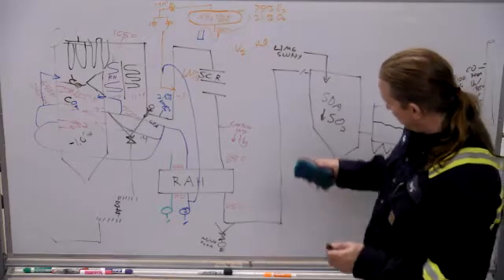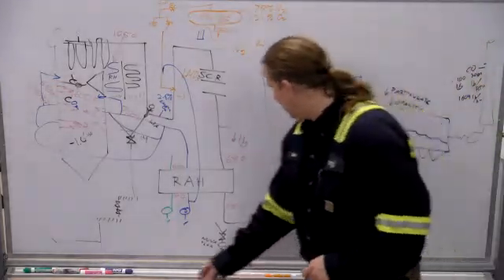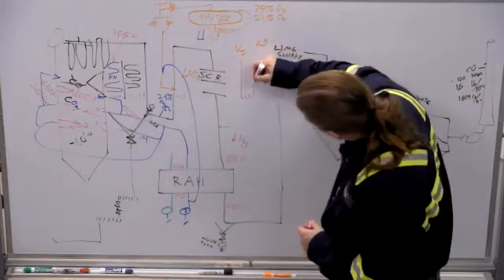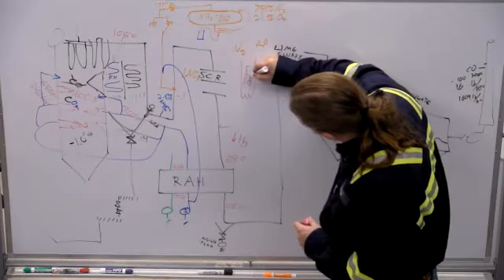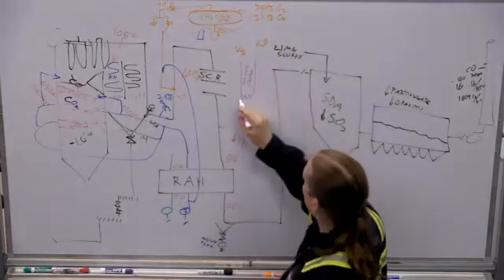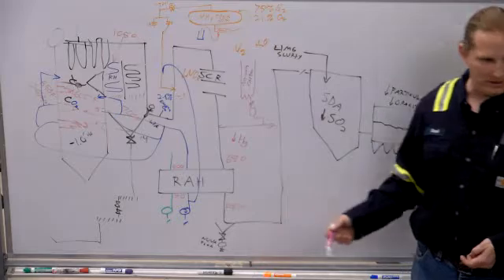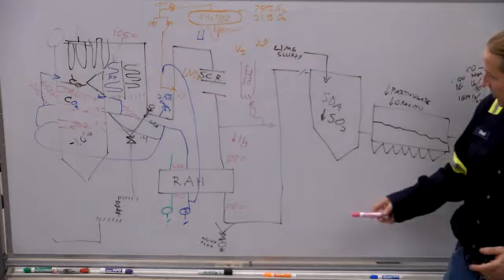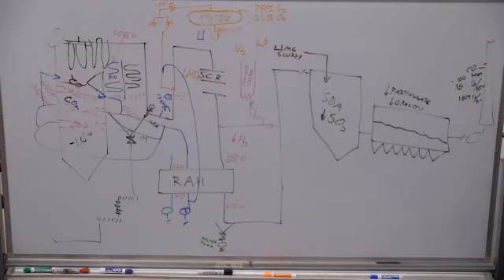Power Plant Basics: Mercury controls.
Use of Activated Carbon Injection to control Mercury in the flue gas at a Pulverized coal power plant.